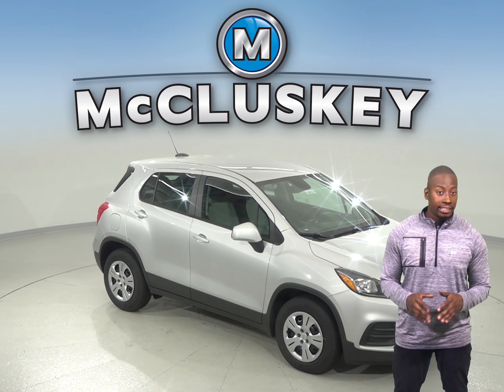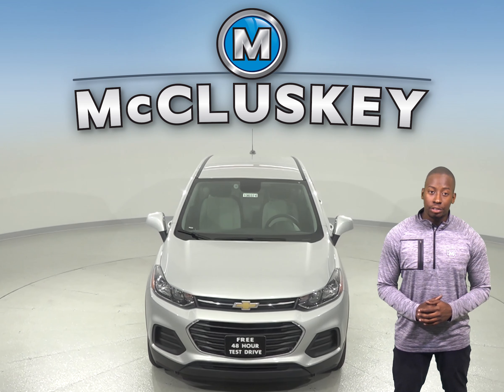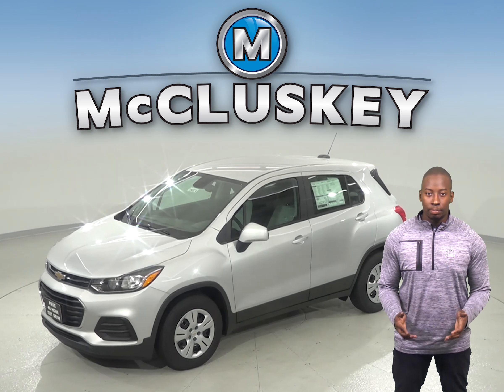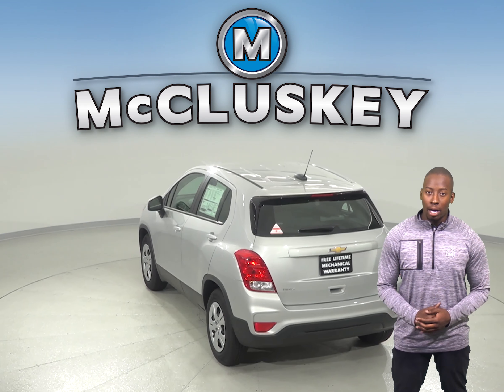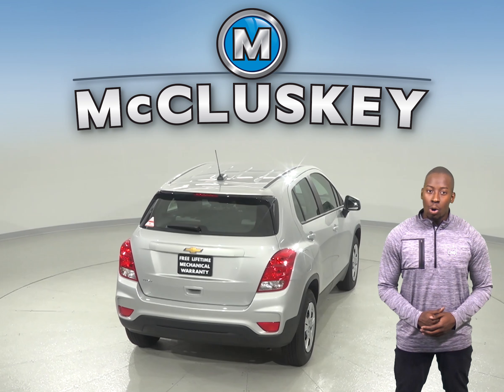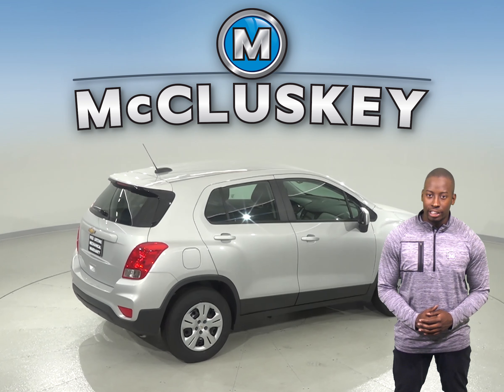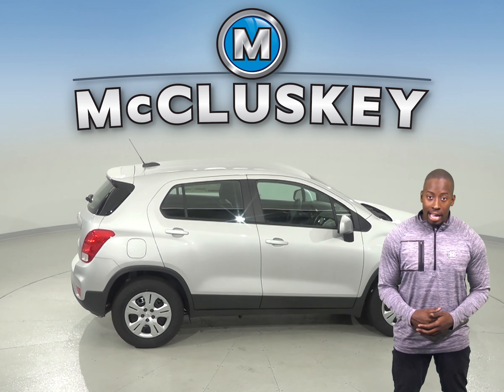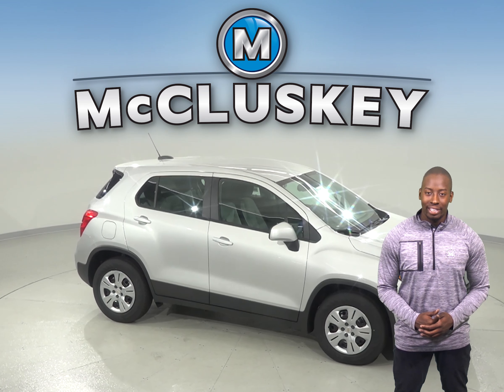190374 - New, 2019, Chevrolet Trax, LS, Sport Utility, Silver Test Drive, Review, For Sale -